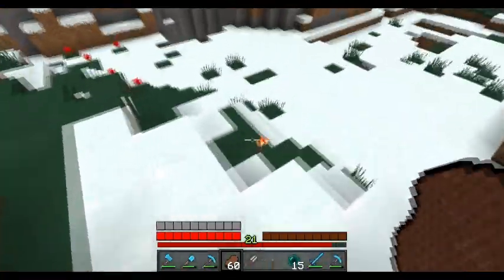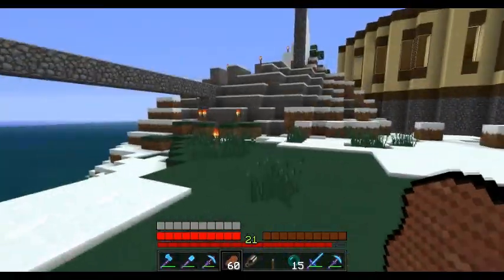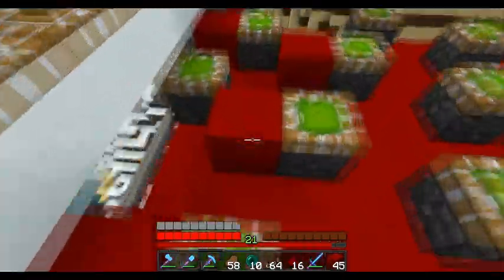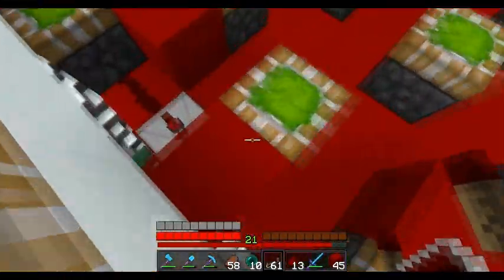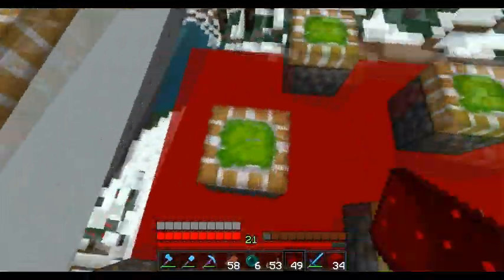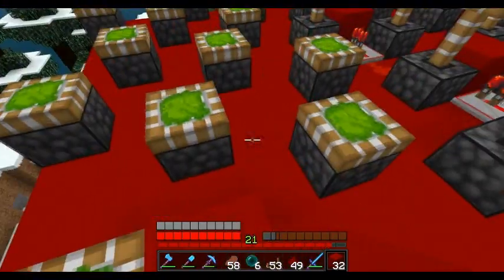Jm3's Minecraft World (12w41b) | EP47 | Ice tray upgrades!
Pack has been updates to 1.4, Zombies + zombie Pig men may looks a bit weird if used on 1.3

Needs HD fix

::::::::::::::::::::::Come talk to me!::::::::::::::::::::::

Talk to me on mumble
IP:Mumble.discovr.us
Port:64738
My username is Jm3

::::::::::::::::::::::Play Minecraft with me?::::::::::::::::::::::

Minecraft Server
Creative.discovr.us - read all the rules + dont get yourself banned now :)
Chaos.discovr.us - NO HAX! - or ban.